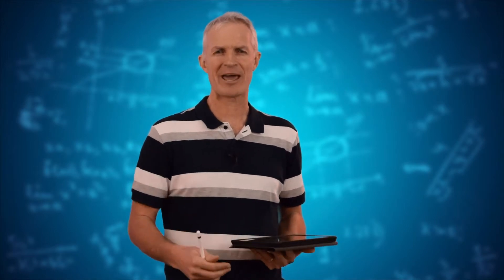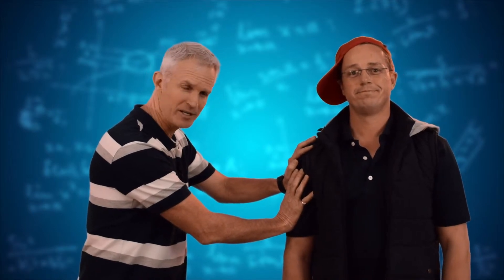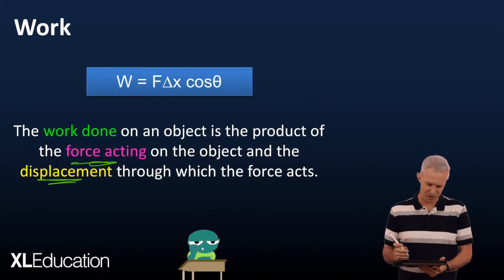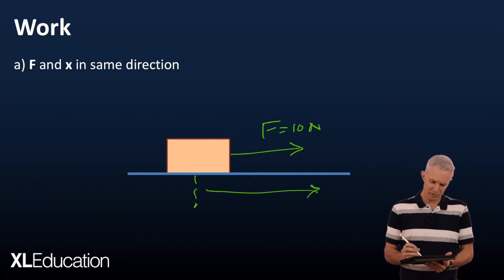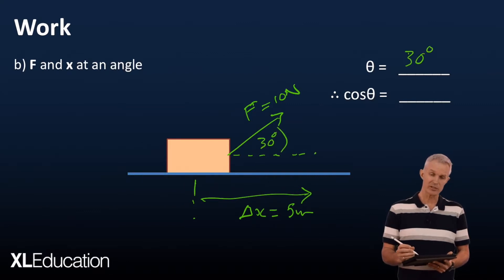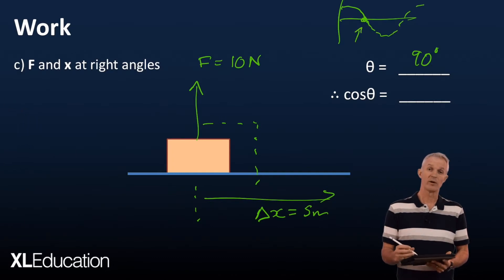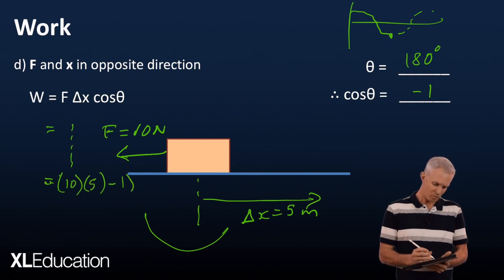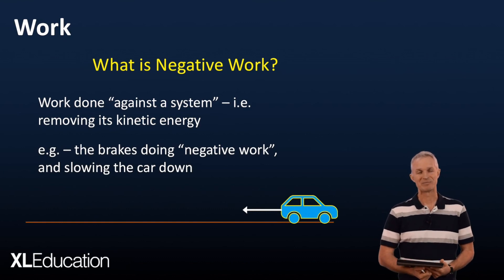Introduction to Work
A quick introduction to mechanical work